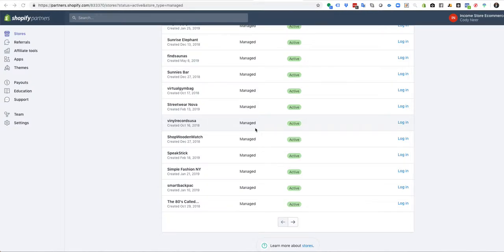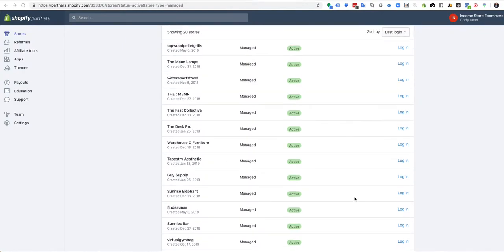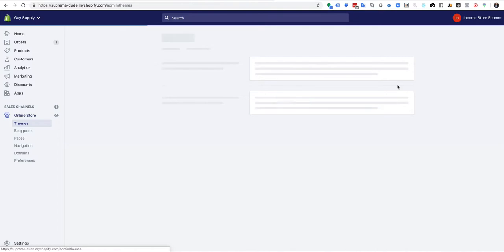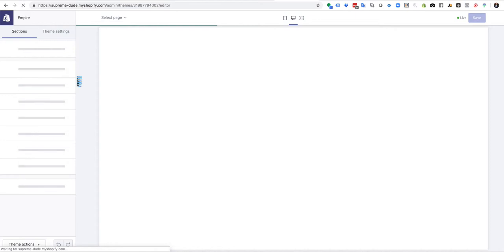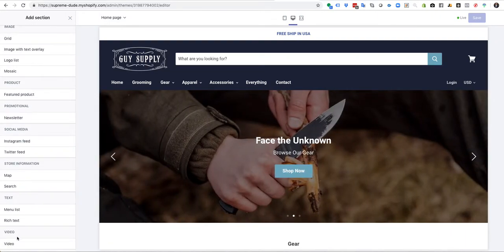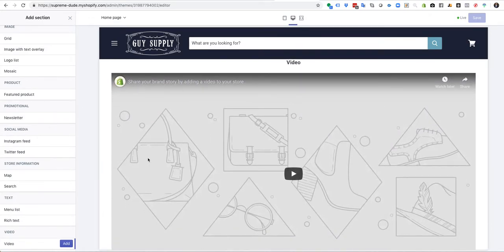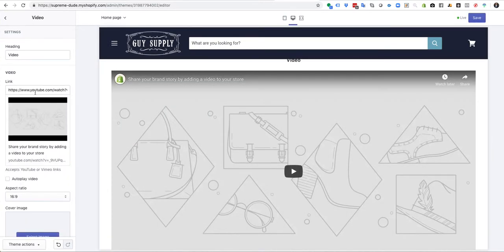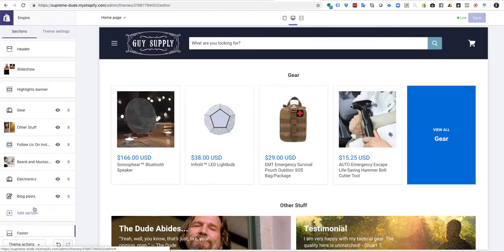Adding Videos to Shopify Home Pages in 2019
Brief video fo how to add a video to your homepage in Shopify.